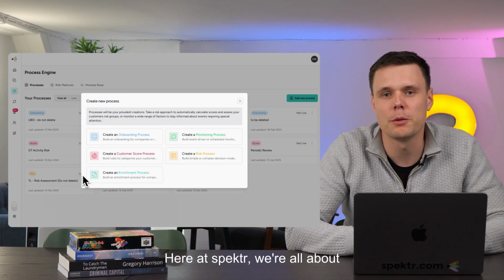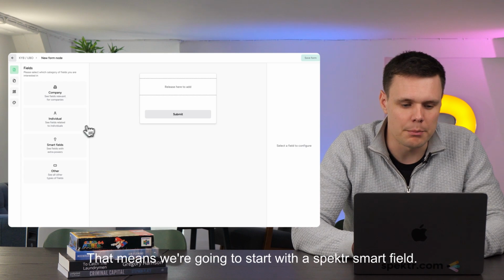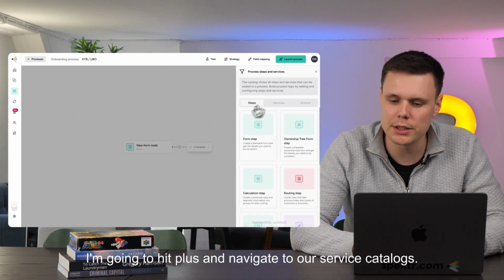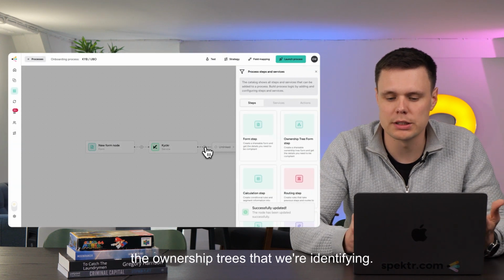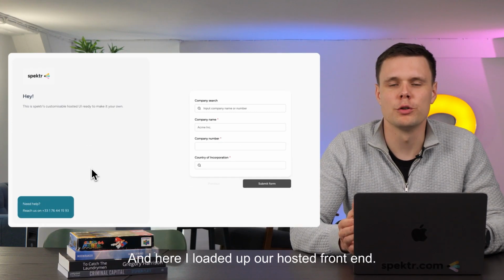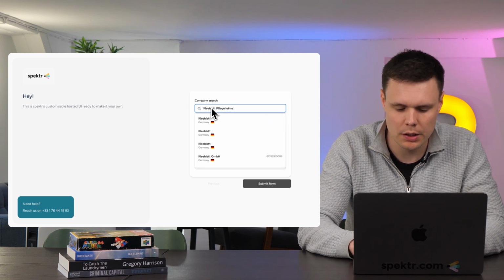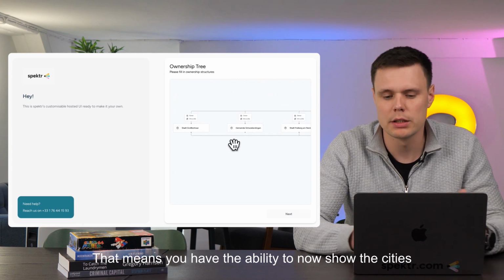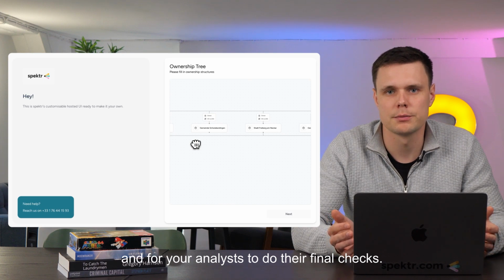Automating UBO Identification in Complex Jurisdictions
Complex ownership structures are a challenge for every fintech. In this video, Erik from spektr walks through a live demo showing how our platform automates UBO discovery and KYB verification, even in jurisdictions like Germany where company data can be fragmented.

Learn how spektr’s Smartfields and service integrations simplify ownership mapping for compliance teams and analysts.